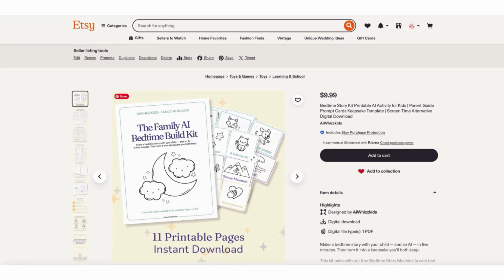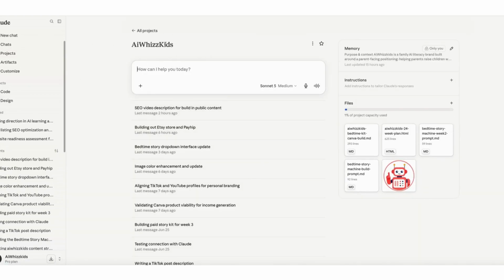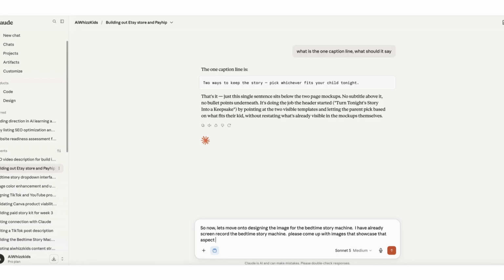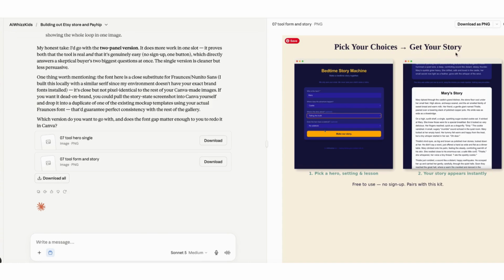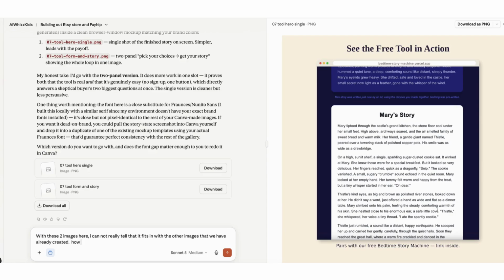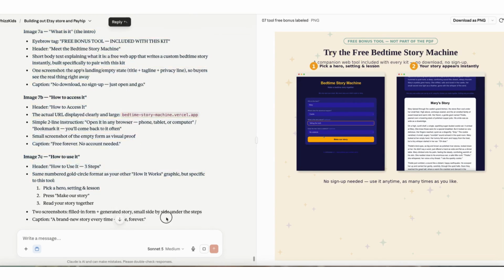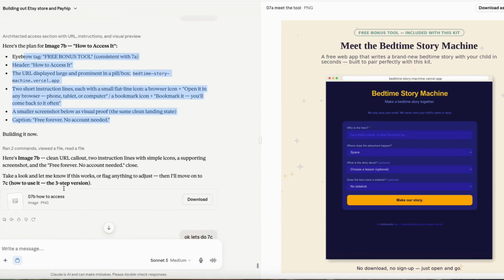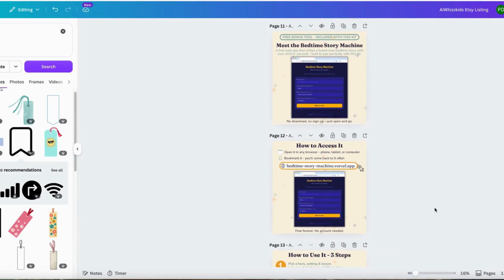Turning My Free Tool Into Etsy Listing Images | Building a Business With Claude, Step by Step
I asked Claude to build me a 24-week plan for a real business I'd actually finish — and I'm following it step by step, in public. This week I built the Etsy listing images that show off the free tool that comes with my kit — so a buyer can see the "free bonus" they're getting, not just the printable.
The honest way to do this is with real screenshots, not a faked-up mockup — so I screen-recorded the actual Bedtime Story Machine and Claude built the images around the real thing: what it is, how to access it, and how to use it in three steps. Claude even flagged when the font drifted off-brand so the new images match the rest of the gallery.

🛒 The kit it comes with on Etsy

What's in this video:
Where the project's at
The plan: show the free tool in the listing
Real screenshots, not a fake mockup
One shot vs two-panel — which one sells
Building "meet it / access it / use it"
Keeping it on-brand (the font catch)

This is a build-in-public series: a non-technical parent building a real digital product business using AI tools (Claude, Gemini) to do the heavy lifting, following a plan one week at a time. No overpromising — just what's working, what isn't, and the boring consistency in between.